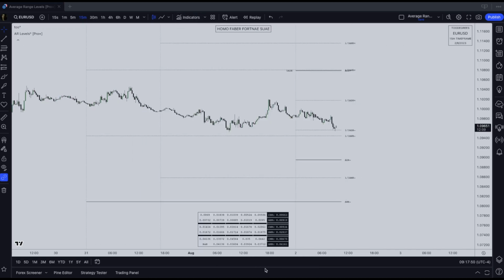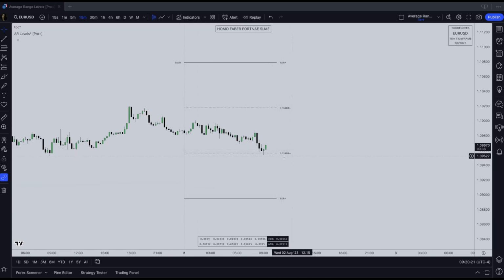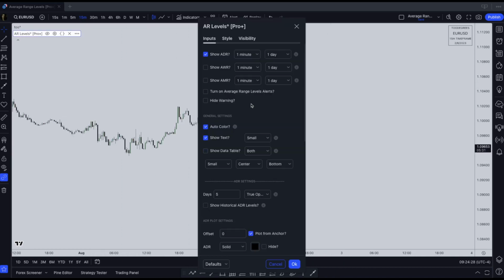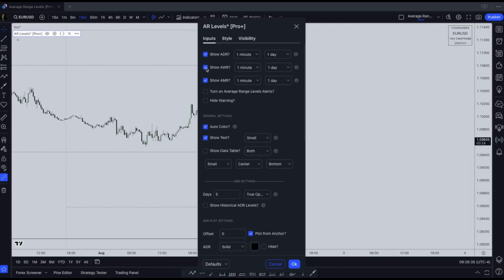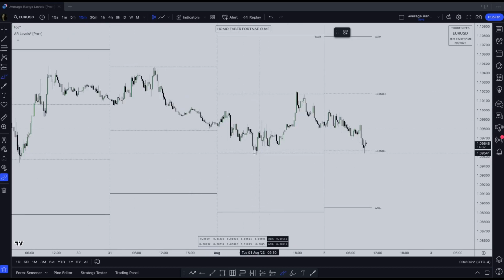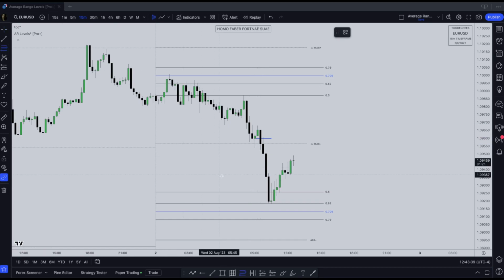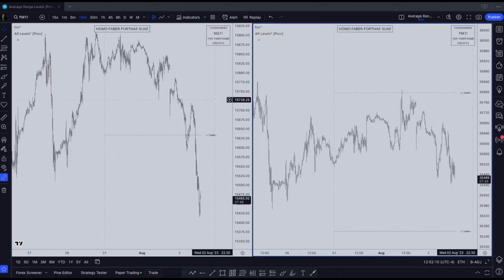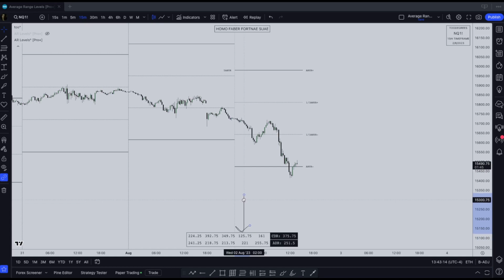Looking To Trade Algorithmic Levels? – Average Range Levels [Pro+]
Ciao! I wanted to show you in detail how I personally use the Average Range Levels [Pro+] indicator in Tradingview, so here it is!

These levels are extremely key in anticipating ICT Judas Swing false moves for Daily, Weekly, and Monthly candles. This said they can be used for so much more...

You must be aware of the risks and be willing to accept them in order to invest in the futures and options markets. Don’t trade with money you can’t afford to lose. This is neither a solicitation nor an offer to Buy/Sell futures or options. No representation is being made that any account will or is likely to achieve profits or losses similar to those discussed on this website. The past performance of any trading system or methodology is not necessarily indicative of future results.

You should seek appropriate advice from your broker, or licensed investment advisor, before taking any action. Past performance does not guarantee future results. Simulated performance results contain inherent limitations. Unlike actual performance records, the results may under or overcompensate for such factors as lack of liquidity. No representation is being made that any account will or is likely to achieve profits or losses to those shown.